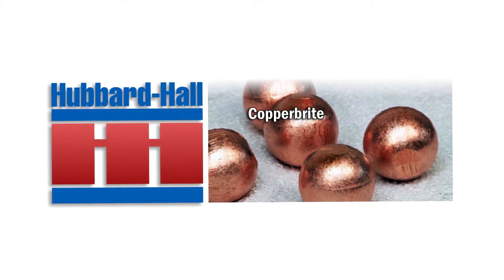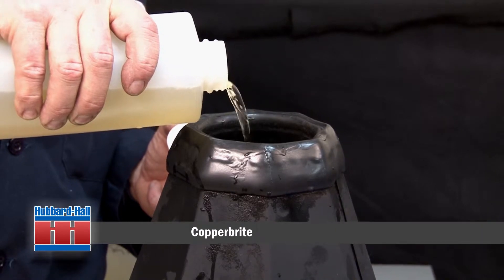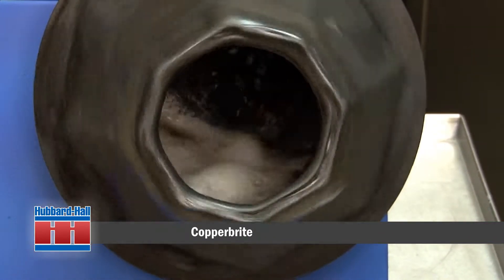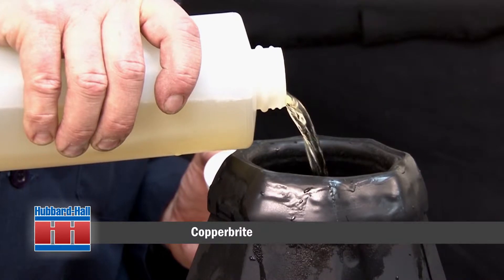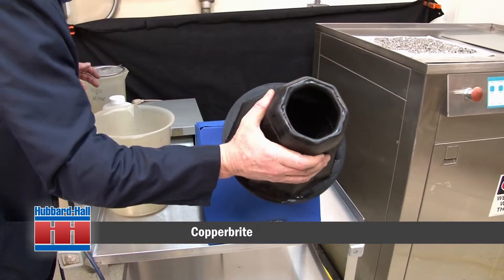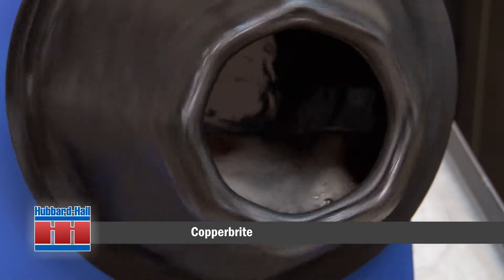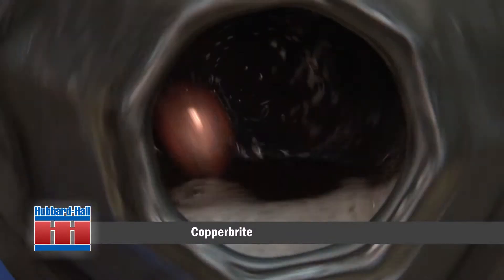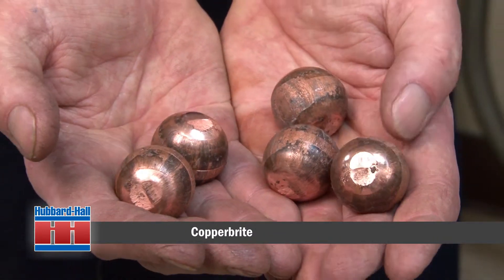Burnishing Copper with Copperbrite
Copperbrite is a liquid acid product developed to brighten copper and brass alloys via an immersion operation. Its uses vary from part on part burnishing in oblique barrel operations, descaling of copper alloys and to activation of nickel plate prior to re-plating.